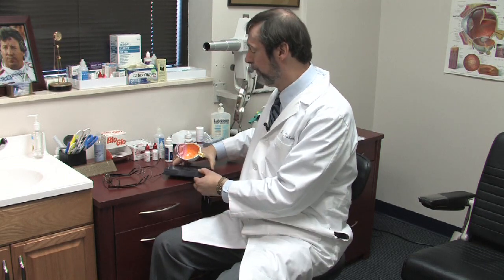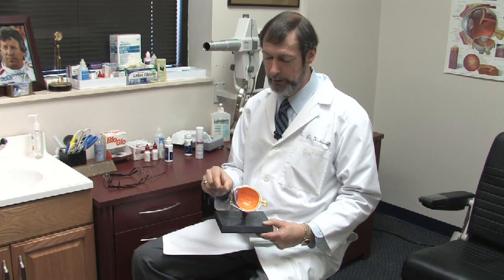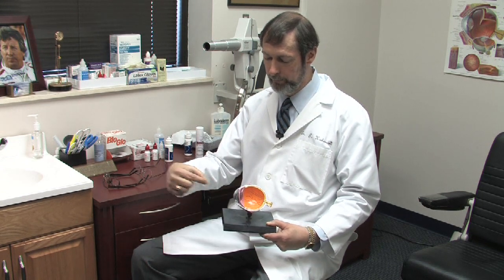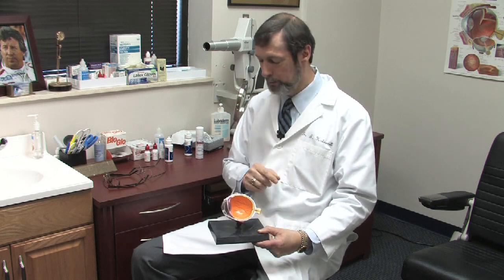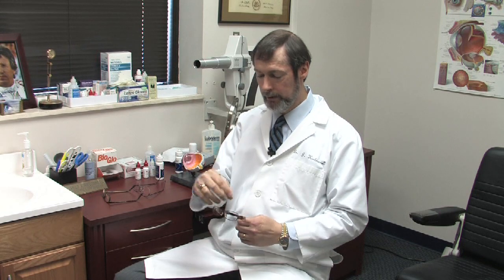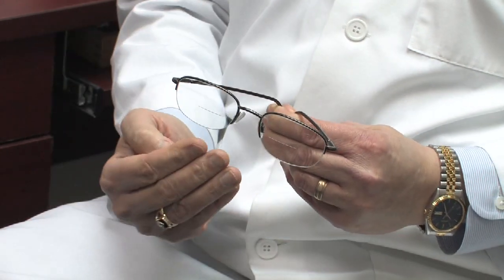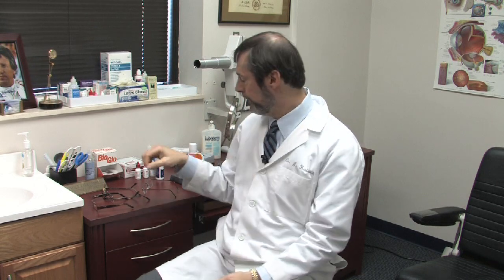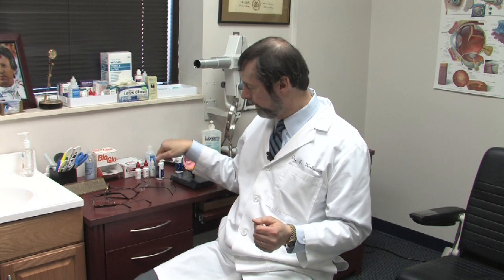Eye Health & Optometry : How Do Glasses Work?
Glasses work by refracting or converging light before it reaches the cornea in order to correct either far-sightedness or near-sightedness. Learn how eyeglasses are designed with information from a practicing optometrist in this free video on eye health.